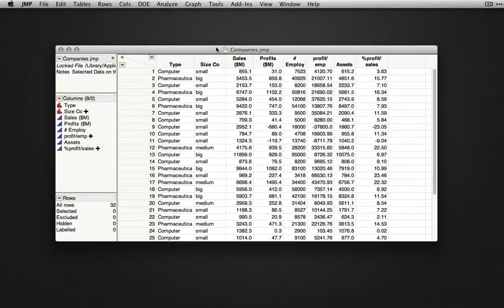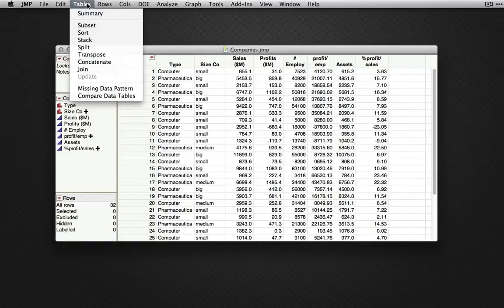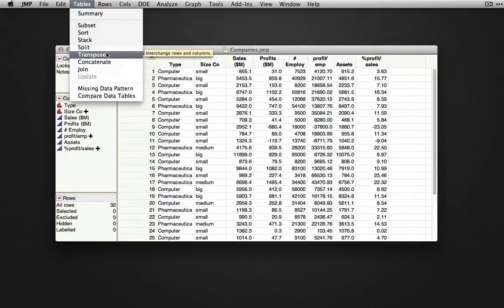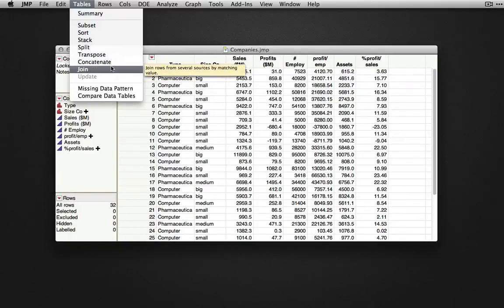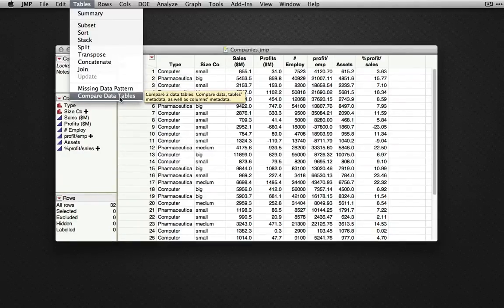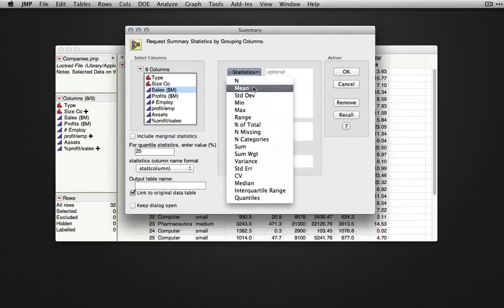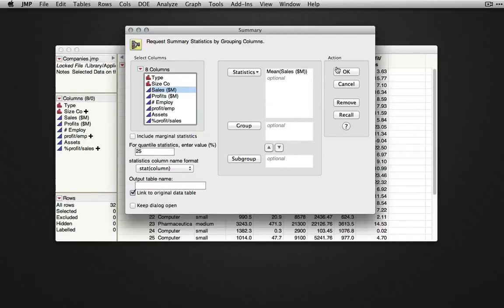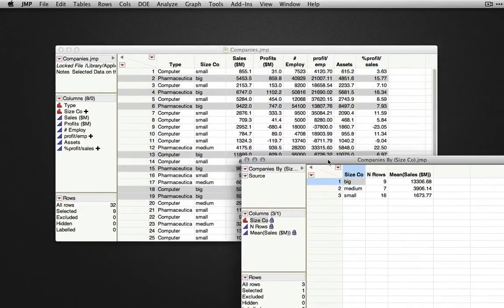JMP Tables Menu